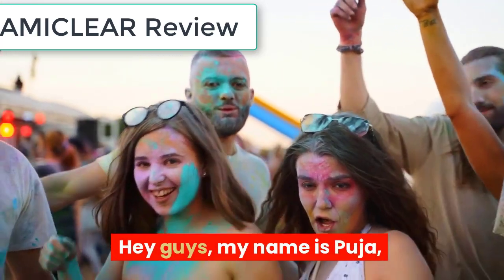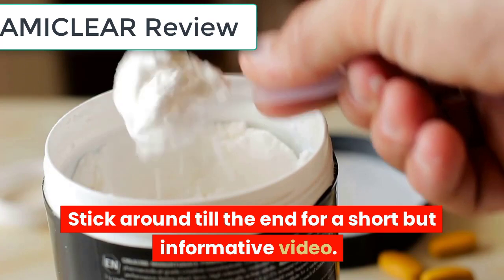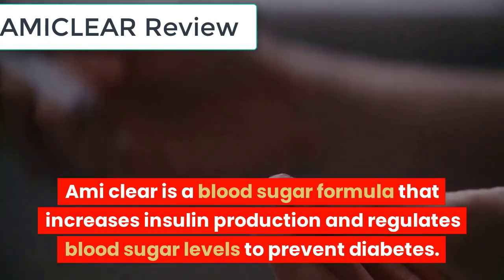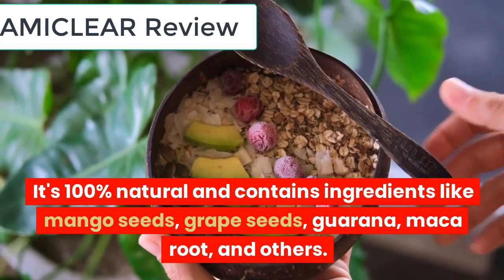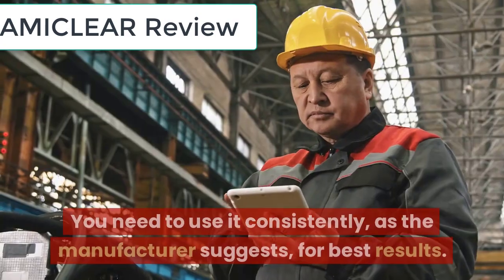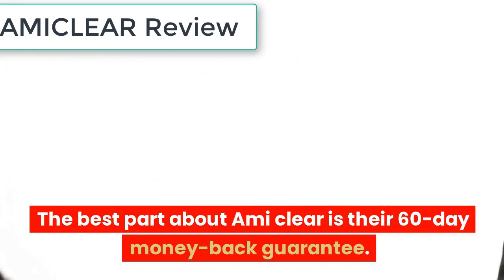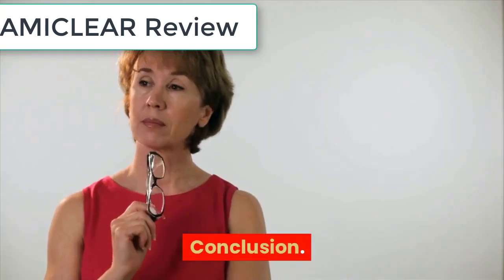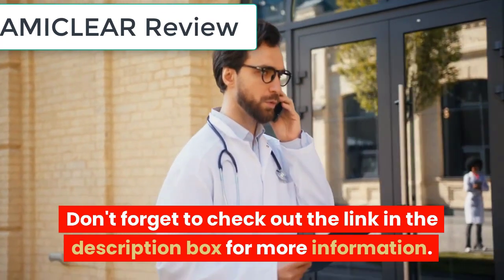AMICLEAR REVIEW 2023 || AmiClear Blood Sugar Supplement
Ami clear is a blood sugar formula that increases insulin production and regulates blood sugar levels to prevent diabetes.

People with type 1 or type 2 diabetes can use Ami clear without any problems.

It's 100% natural and contains ingredients like mango seeds, grape seeds, guarana, maca root, and others.

Ami clear also supports weight loss and improves cardiovascular health.